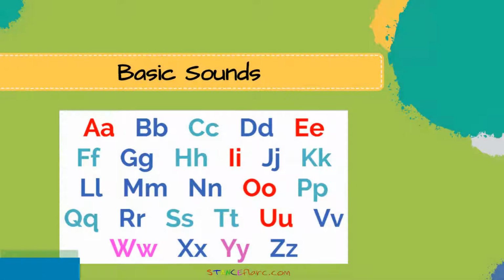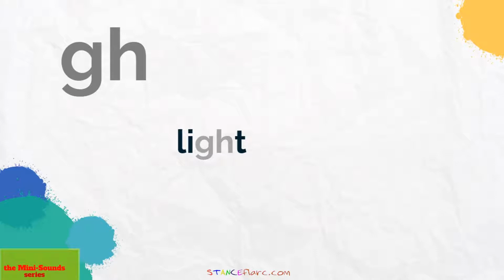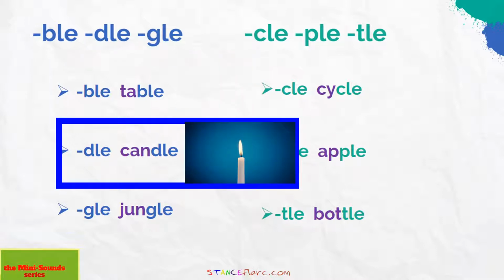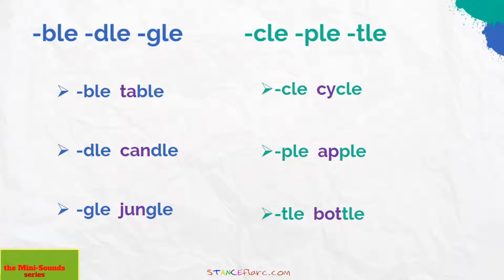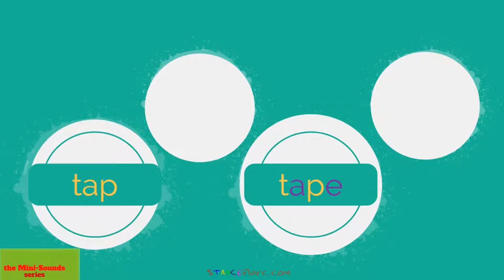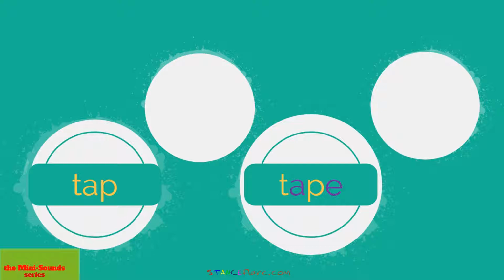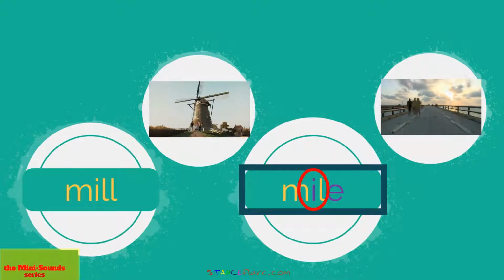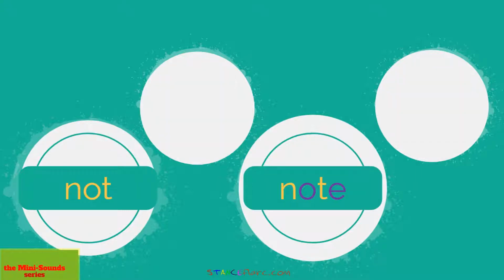Phonetics for Beginners: The Silent -e (S1.3)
Phonetics for Beginners:
The Silent -e endings and three-letter forms

Hello all!

This is the third video of the "Mini-Sounds" series where you learn the basic sounds of the English language. You can revisit the previous videos to revise what you have learnt so far. There are two more training videos coming in this series. After you finish watching and re-watching them, you can practice what you have learnt with the final video which will contain exercises for consolidation. Coming soon!